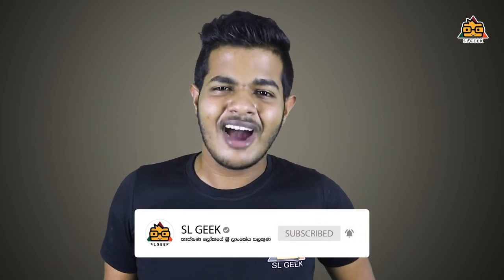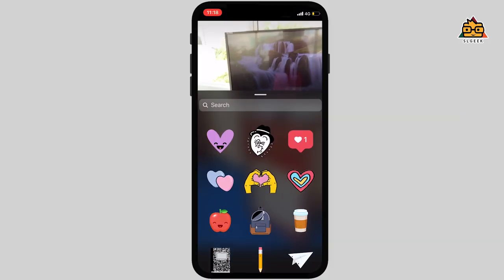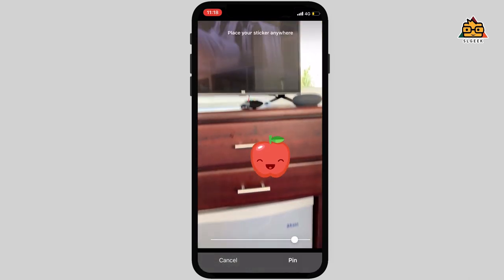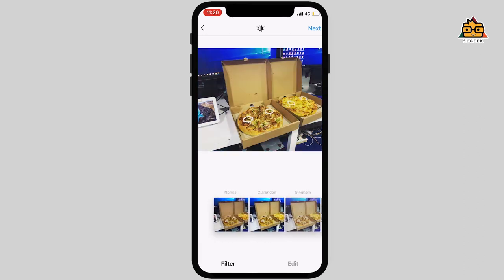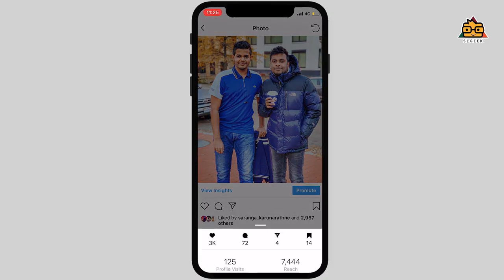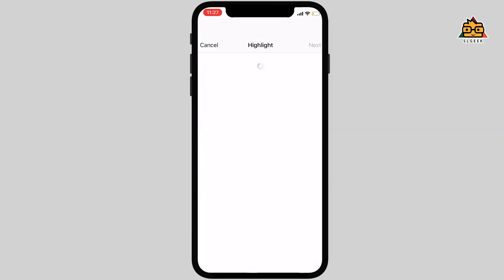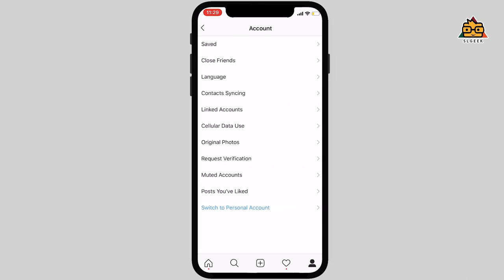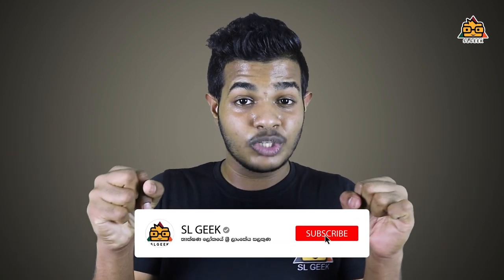Instagram Top Secrets & Tips - Sinhala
Instagram එකේ follow කරලා එකතු වෙන්න .